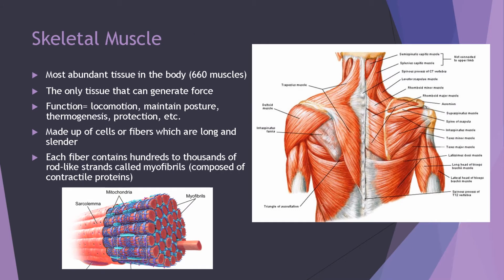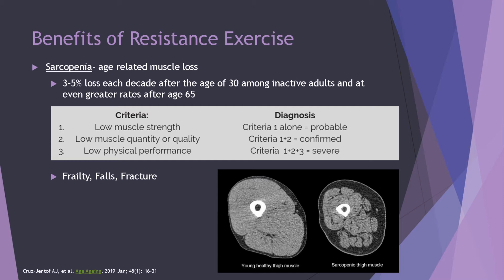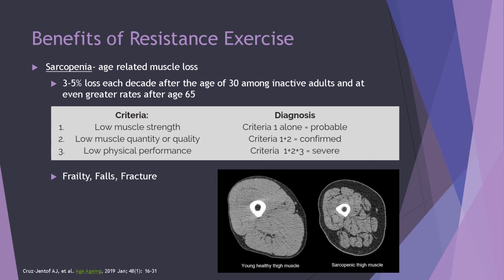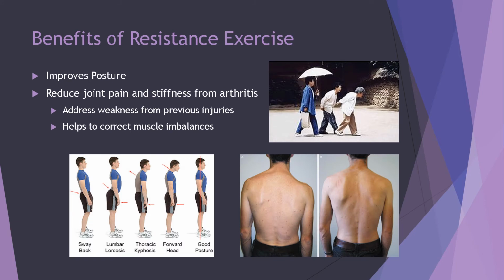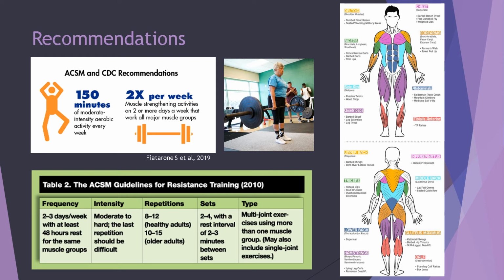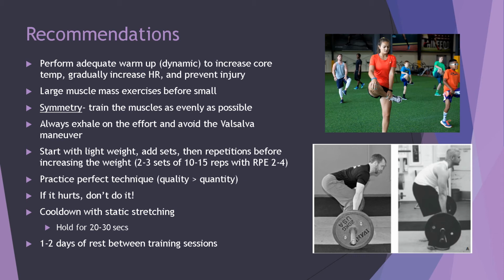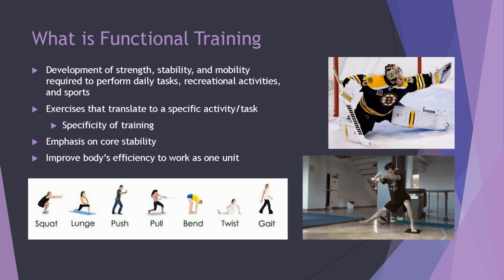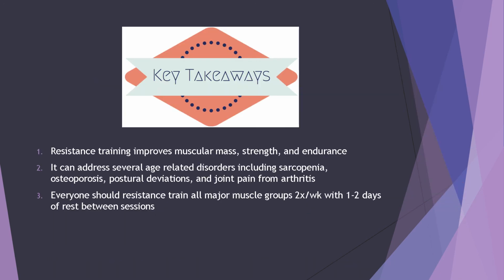Exercise: Resistance Training with Kayla Mahoney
Presented by Kayla Mahoney, Exercise Physiologist